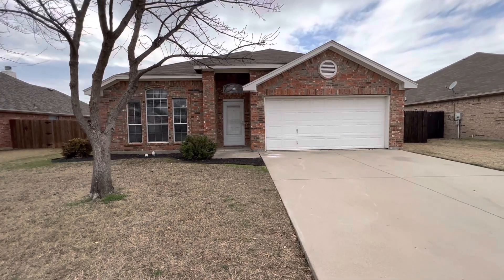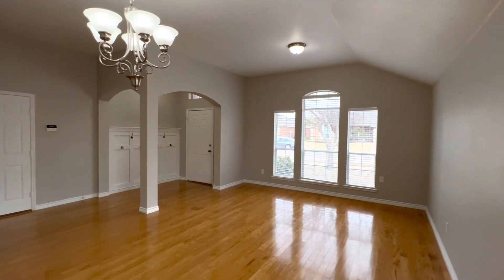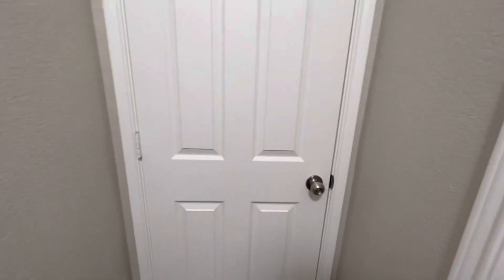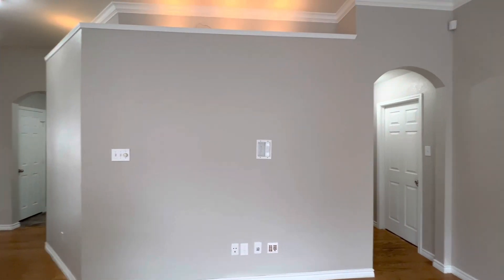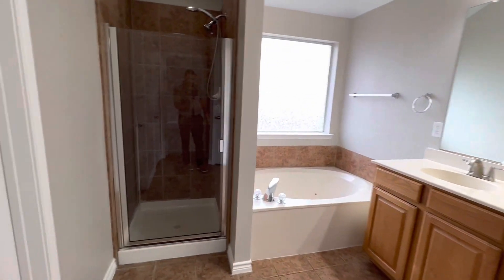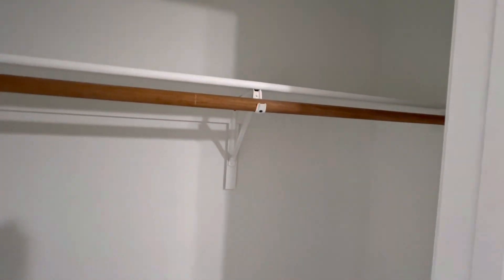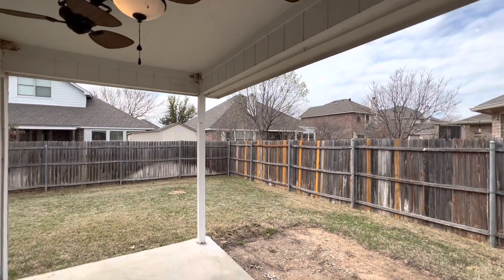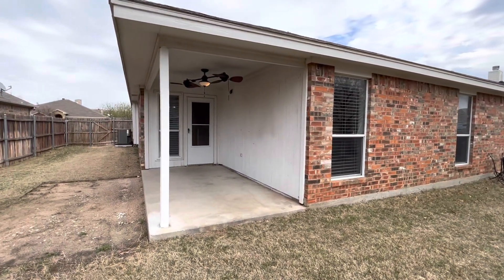Saginaw Rental Houses 3BR/2BA by Property Management in Saginaw TX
This 3-bedroom, 2-bathroom home features about 1,800 square feet of living space, a 2-car garage, and hardwood floors. The first living area can be utilized as a formal dining space. The cozy kitchen boasts charming countertops, storage cabinets, nice appliances, and a bar. The second living area is beside the kitchen. All of the bedrooms have closets and fans. The central bathroom is well-appointed for your convenience. The primary bedroom has carpeted floors and a private bathroom. The private bathroom comes with a tub, a shower, and a walk-in closet. Other features of this fantastic property include a laundry room and a backyard with a covered patio and a storage shed. Hurry! This a steal.

Looking for a property manager in Saginaw? We do property management!